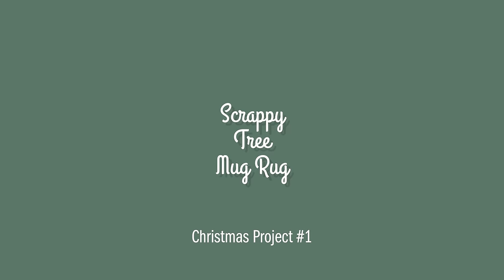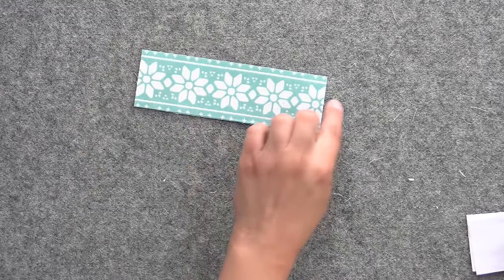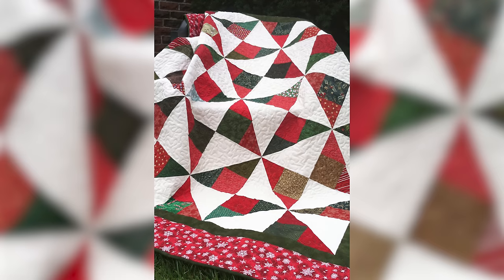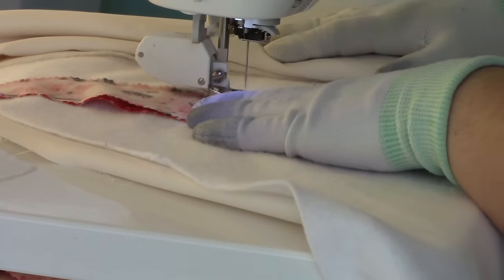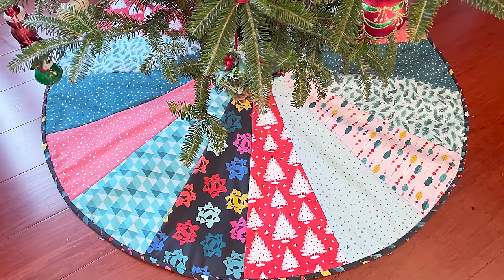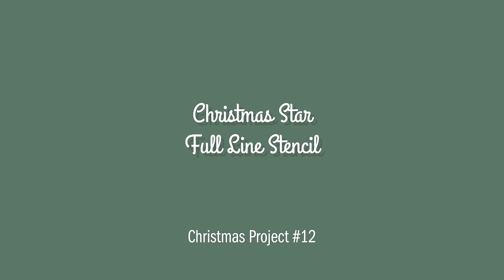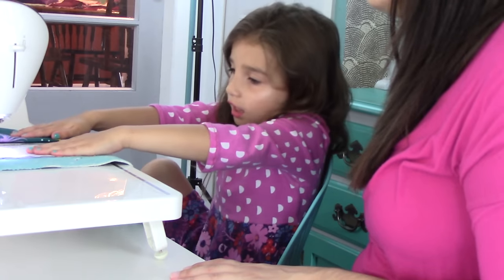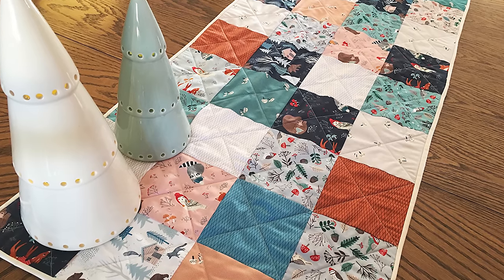16 DIY Christmas Gift Ideas with 10 FREE Sewing Patterns!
The countdown is on to get all your holiday sewing done for your gifts and home decor projects! We're helping you out in today's video by listing every single Christmas project we've ever done.

There are 16 video tutorials with 10 FREE patterns! Almost everything is easy and can be done in a few hours to a weekend. Get inspired and start your DIY Christmas gifts right now!

0:00 Introduction
1:01 Scrappy Tree Mug Rug
1:41 Scrappy Snowball Mug Rug
2:34 Ornament Mug Rug
3:44 Double Oven Mitt
4:24 Ghost of Christmas Past Scrappy Quilt Pattern
5:27 Simple Christmas Stocking
6:04 Charm Pack Stocking
6:32 Quilt-as-You-Go Stocking
7:15  Quilt-as-You-Go Tree Skirt
8:07 Jelly Roll Tree Skirt
9:37 Stencil - Christmas Lights
11:03 Stencil - Christmas Star
11:28 Stencil - Holly
12:19 Quilt-as-You-Go Placemat
13:30 Charm Pack Table Runner
14:23 French Seam Pillow Case

Quilt As You Go Christmas Tree Skirt Kit

Quilt As You Go Placemats PDF Pattern